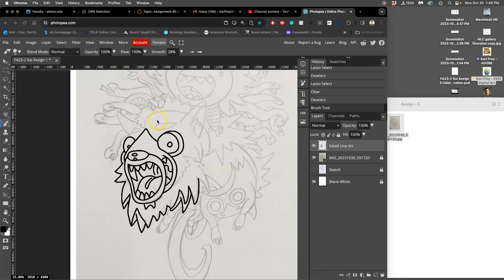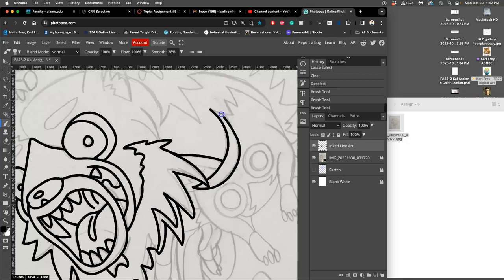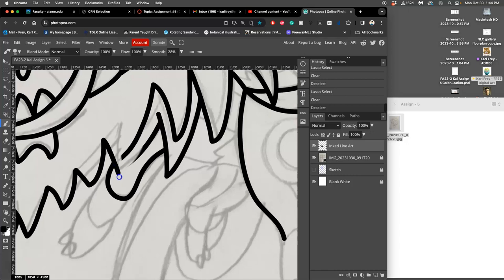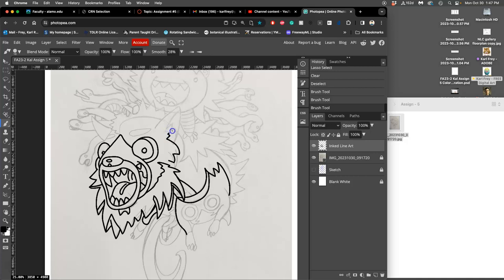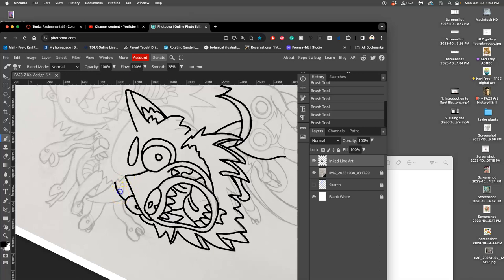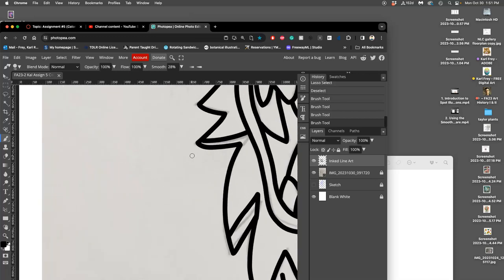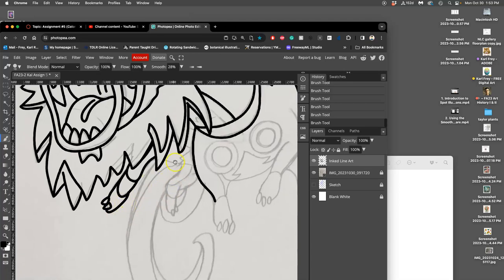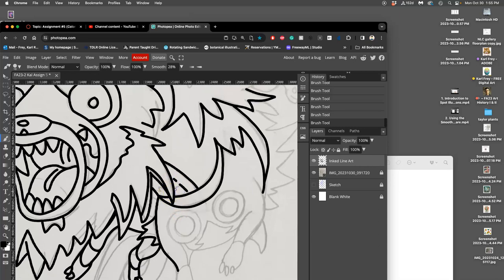3 More Digital Inking in Photopea Freeware with the Smooth Brush